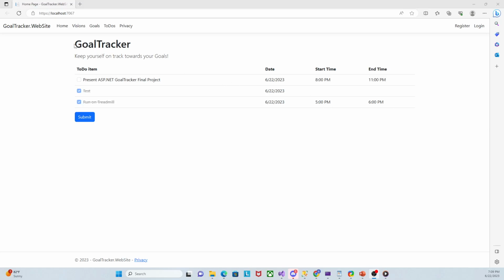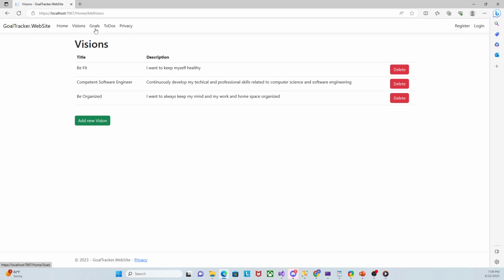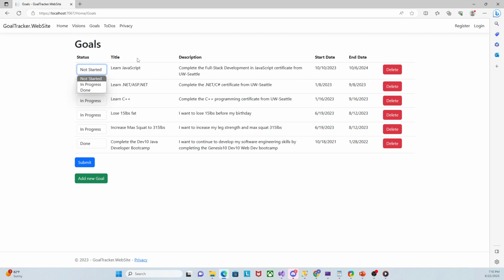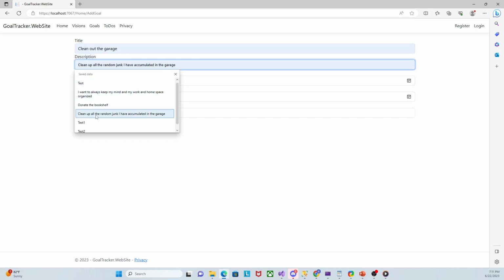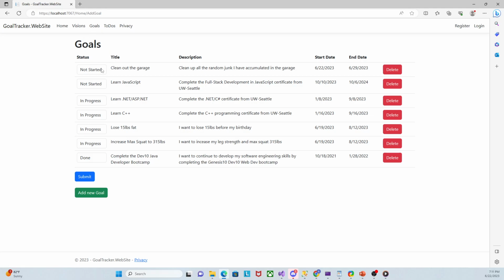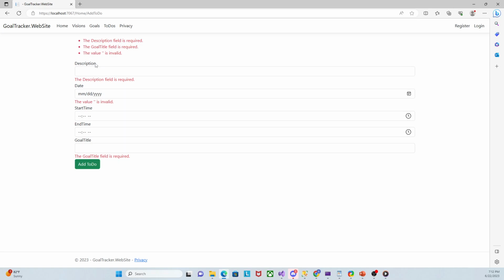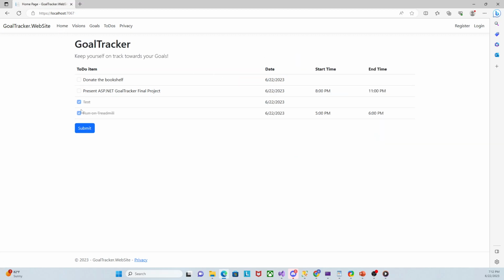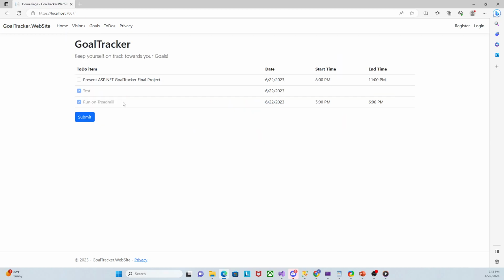CHSP320 Course Final Project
I am demoing my ASP.NET website for the CHSP320 course at University of Washington at Seattle. I created a GoalTracker website allowing users to keep track of long term and short term goals.